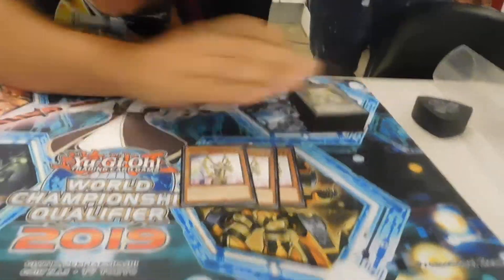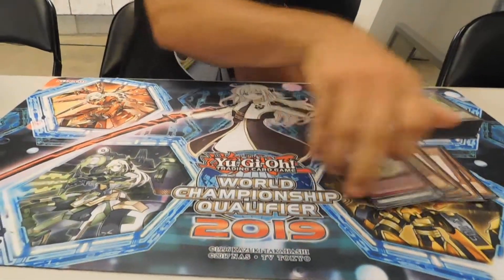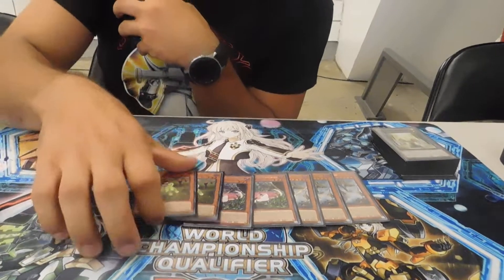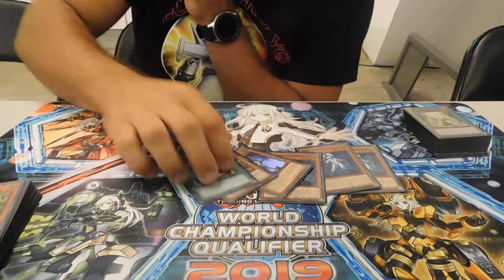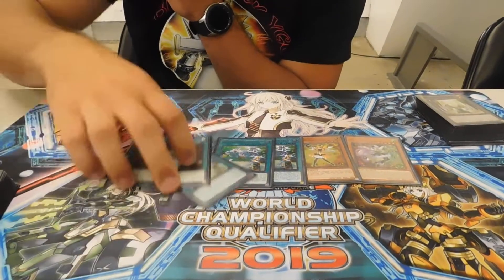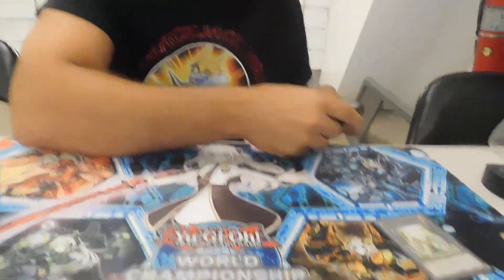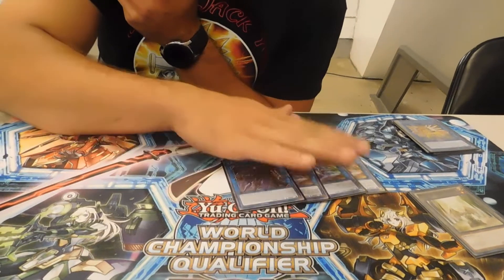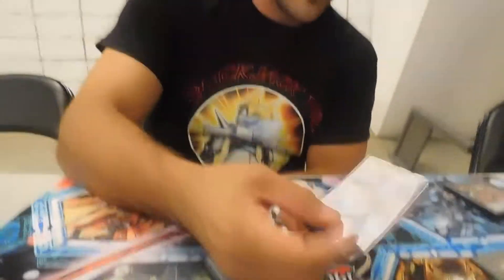NAWCQ Top 16 Orcust Soup Deck Profile - Clinton Cross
Heroesandgames.com

Duelingbook: teamscrubout
YGOPRO: teamscrubout